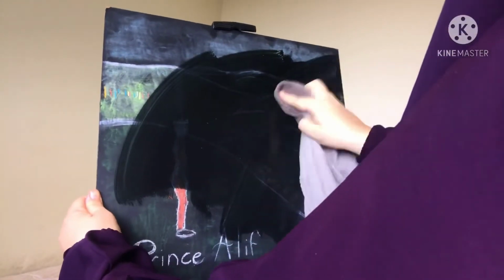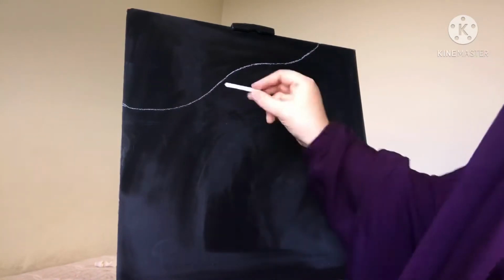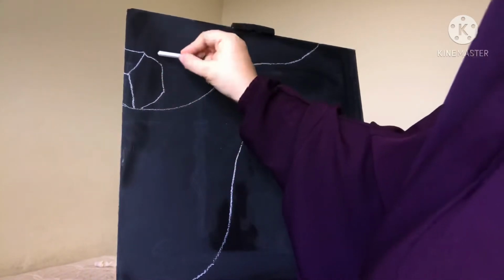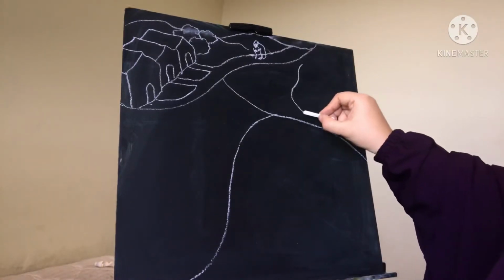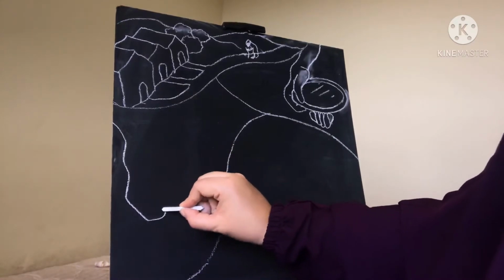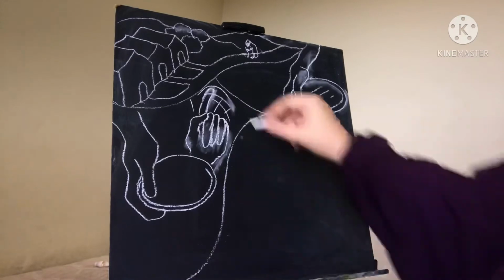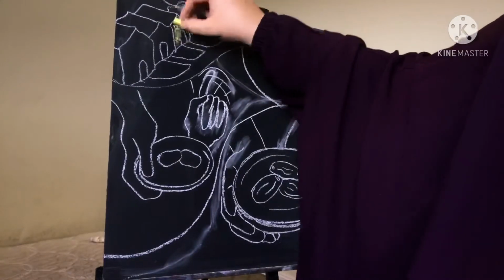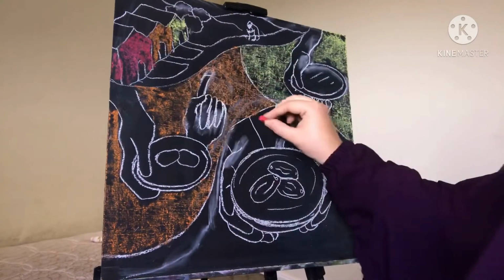Waldorf Inspired Arabic Letters. Part 1 of 3 for (ث ت ب)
This is part (1 of 3) for the Arabic letters (ث ت ب) and Is based on the story I wrote below

Link to part 3 of 3 for (ث ت ب):

Word association for the letter Ba (ب) is : Baab
(باب) which means: Door (as in the beggar knocks on the door)

Word for Ta (ت) is : Tamar (تمر) which means: date (as in Ta didn’t want to share his dates).

Word for Tha (ث) is : Thalaatha (ثلاث) which means :three/ 3 (as in Tha had 3 dates, or the 3 brothers).

The story of the Beggar and brothers Ba (ب), Ta(ت), and Tha (ث):
There was a village in a far away land where three brothers lived side by side. The youngest brother's name was Ba, he lived in a yellow house. To his right lived his older brother Ta, his house was orange. And then To the furthest right was Tha's red house, he was the eldest brother and the most kind of them all.
One day an old poor homeless man who was from a neighbouring village came knocking on Ba's door. When Ba opened the door the poor old man greeted him with Sallam and asked:
"Would you possibly have any food to share with me? I've travelled from from the neighbouring village in search of food."
Ba told the beggar: " I will go have a look inside and see what i can find to spare." But Ba only found 1 date on his bowl. He himself was awfully hungry so he decided to lie and hide the date in his left hand under the bowl. Ba said to the old man: "I'm so sorry but as you can see, my bowl is empty and I haven't anything to share with you after all"
The old man was sad and so then Ba said: "perhaps you can go next door to my brother Ta, he may have some food to spare."
The old man smiled and left heading just a few steps away to Ta's orange house. And so he knocked and When Ta opened the door, the Beggar greeted him with Sallam and then said:
" I'm so very hungry and haven't eaten in days, would you be able to spare me something to eat please?" Ta said: "let me go see what I have in my kitchen." Ta found 2 dates on his bowl and thought of sharing one with the old man, but greed settled in his heart and he said to the old man:" I have here 2 dates in my bowl, but I will not be able to spare any as these will be my lunch and my dinner."
The old man was very saddened and walked away. He saw the red house next door and thought he should ask one just one more house before heading back to his village as it was getting dark.
so he knocked on The door and when tha opened the beggar offered Sallam and said:" I am an old homeless man who has walked for hours seeking someone who may be able to share some food. Would you be so kind as to spare even the smallest bite of food? I've been turned down by these two brothers and hope that you are able to help me?"
Tha was ashamed to hear that his brothers had not shared anything with the old man. "please come inside and sit down" tha said, " I shall see what I can find". Then tha found 3 dates in his bowl and said to the old man:" I have here 3 dates, please take one on behalf on my brother Ba, and another on behalf of my brother Ta, and here is a 3rd date from me", the old man was shocked and said: " you are willing to give me all the food you have not even leaving any for yourself to eat?" Tha replied : "yes". The beggar was extremely grateful and as he was leaving he said to Tha: " I will make dua and ask Allah to bless you with abundant wealth".
A few years later the beggars dua came true and Tha was the richest but still the most generous person in his village.
Written by Julia Shami